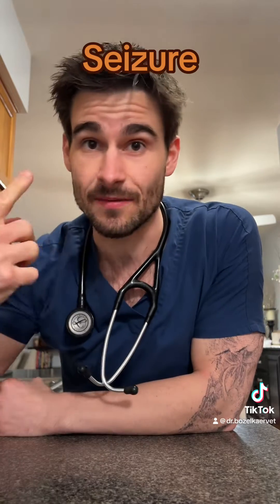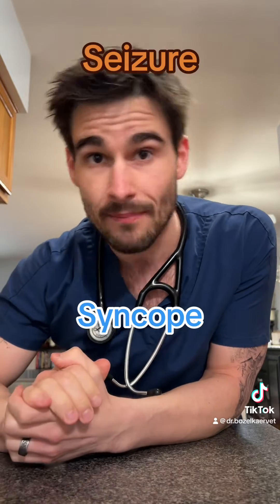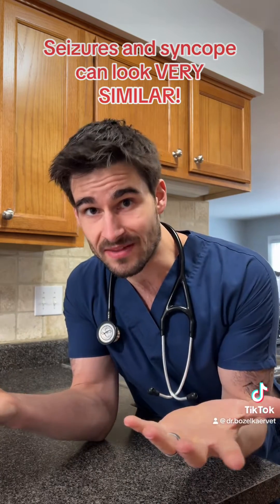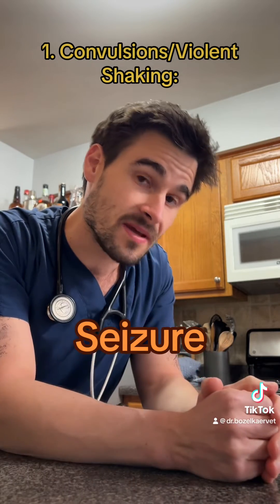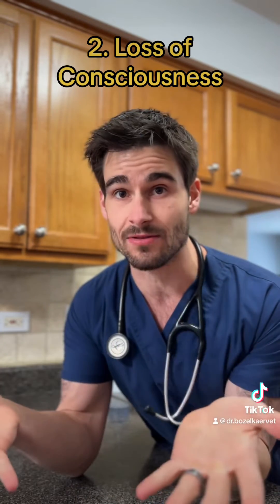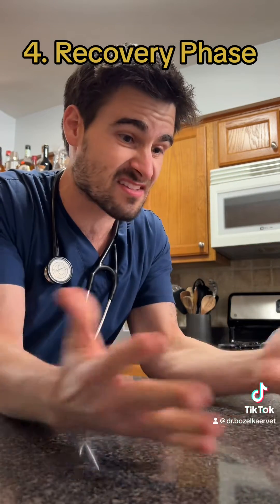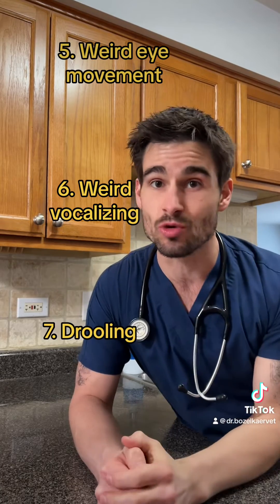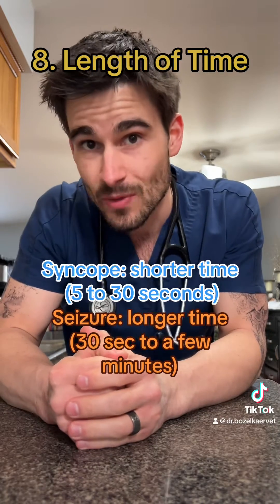Seizures vs Syncope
Seizures vs Syncope. This confuses a lot of people, some vet professionals as well!

The hope is that you will never need to know this information, but the more information you know as a pet owner, the better care we can take of your pet together!